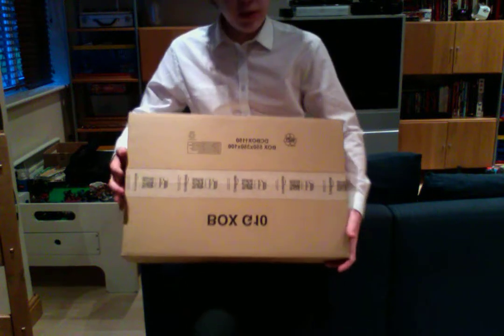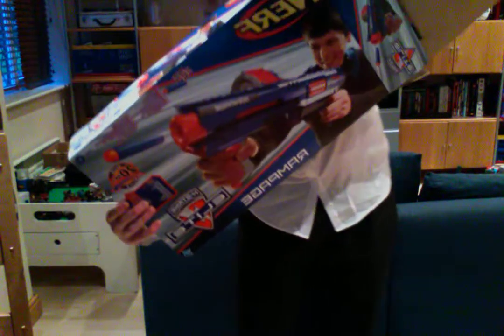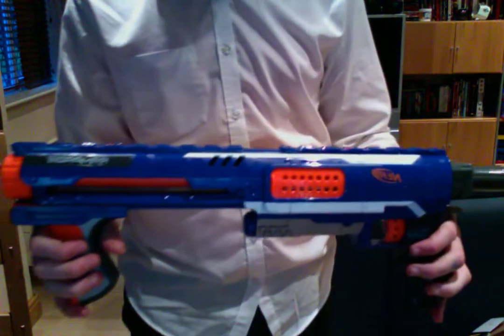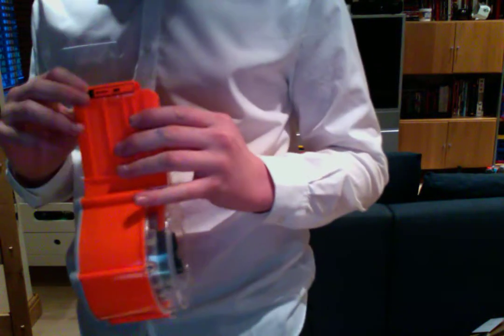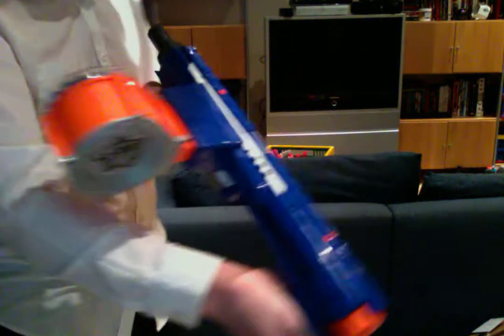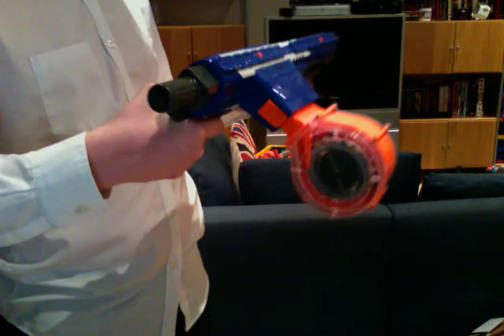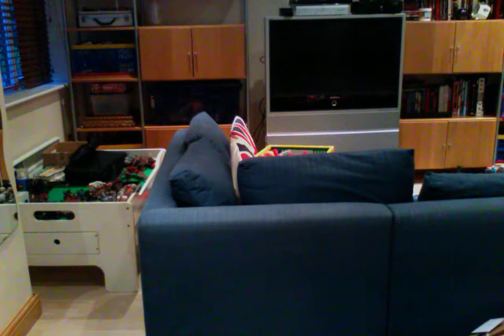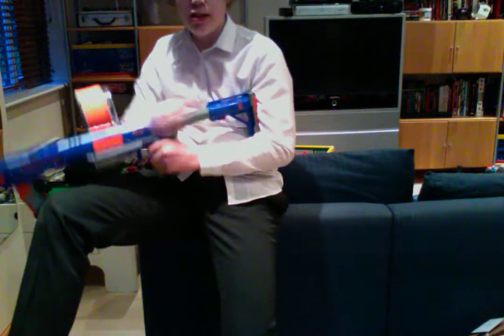Nerf Rampage Unboxing and review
Hey guys.
as you should all know, the raider was my favourite nerf gun
but
ever since the rampage came out, I've wanted it so badly.
today im going to be finally doing a review on it. Enjoy